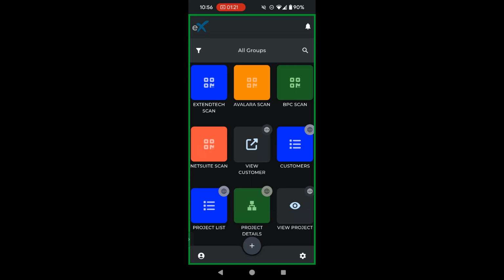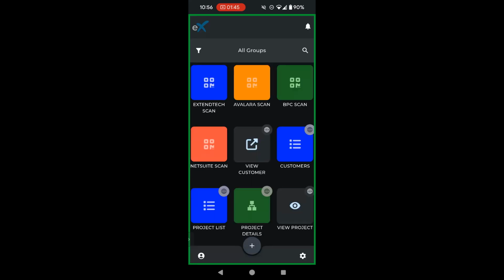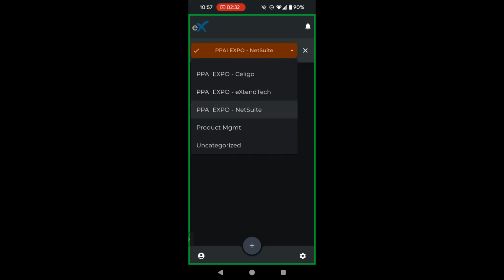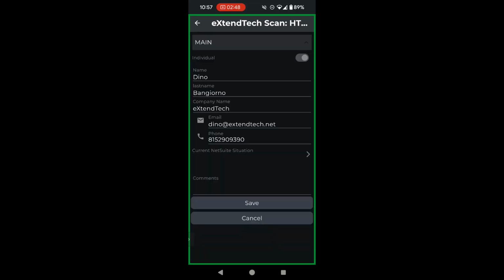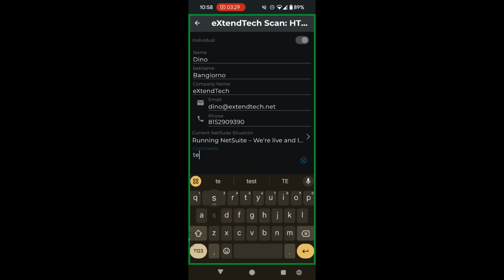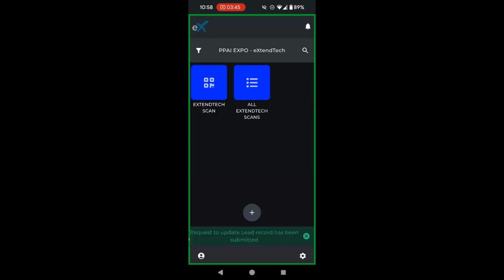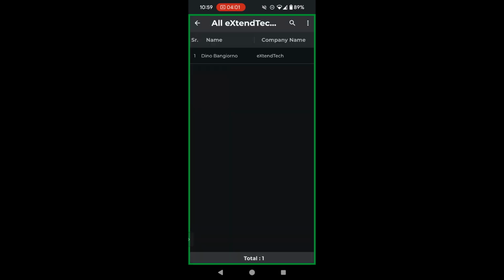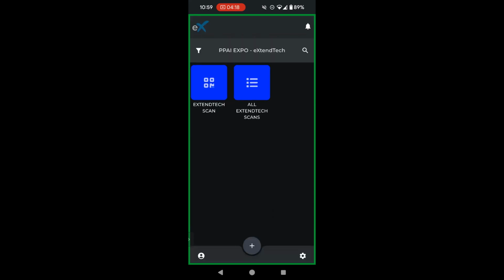eXtendMobile use-case: Scanning & Capturing Leads at Tradeshows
In this video use-case, see how eXtendMobile can be leveraged for scanning badges at a tradeshow  and automatically creating lead records in NetSuite. Key benefits of leveraging eXtendMobile at a tradeshow include:

* being able to capture lead data in real-time.
* capturing details of the in-person conversation at the booth.
* triggering an automated workflow as a derivate of the lead creation (i.e. thanks for stopping by).
* potentially creating a follow-up function to create an opportunity, estimate and/or sample order directly from the tradeshow floor!